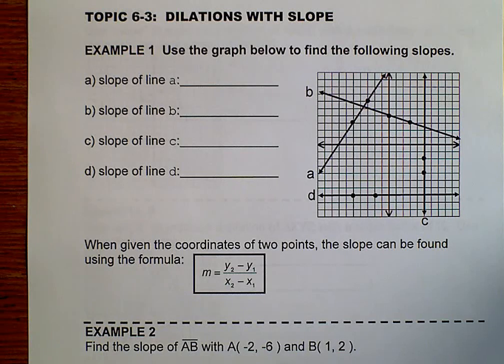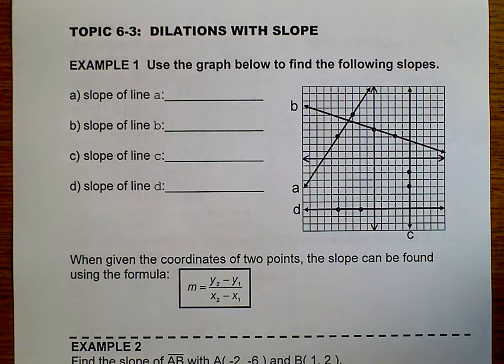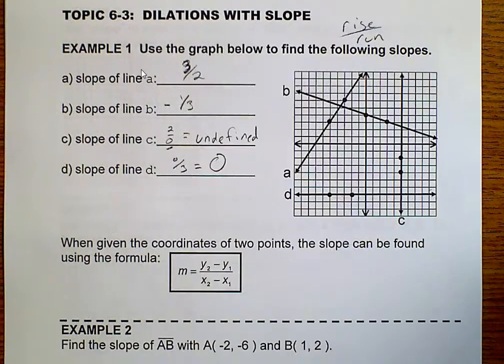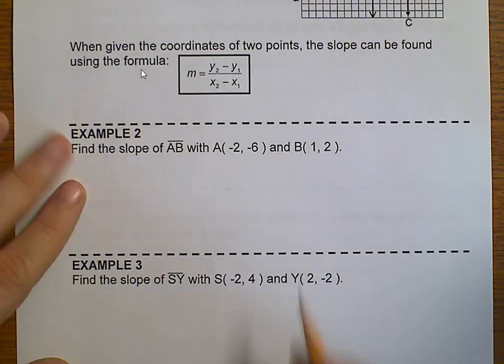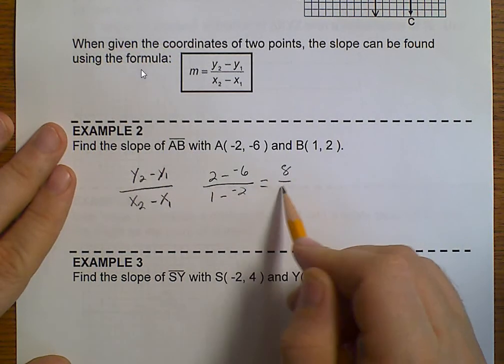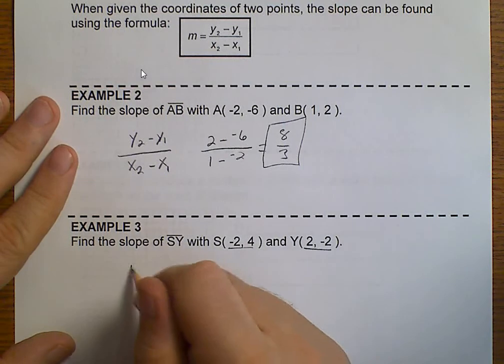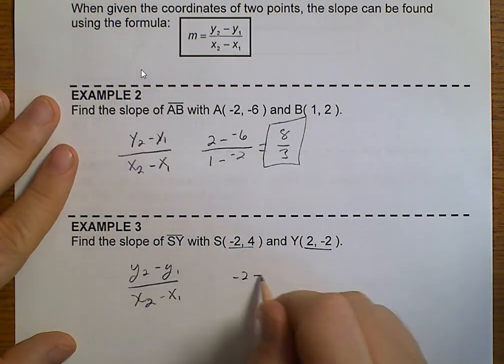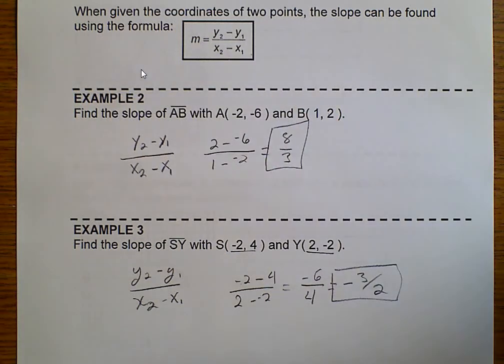Geometry (Topic 6-3) Dilations by Slope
dialating with slope